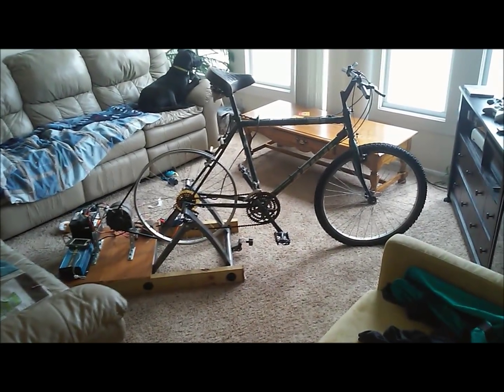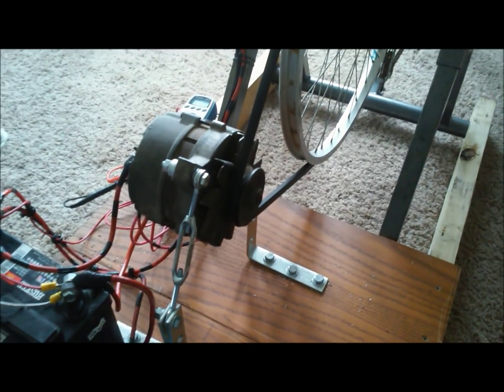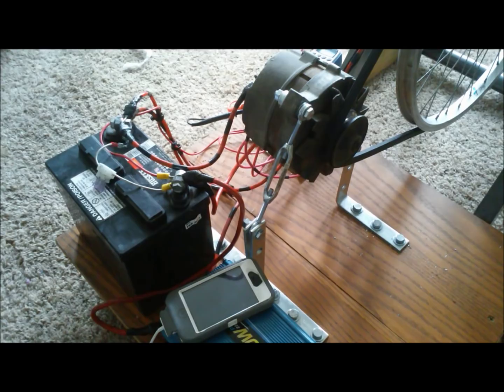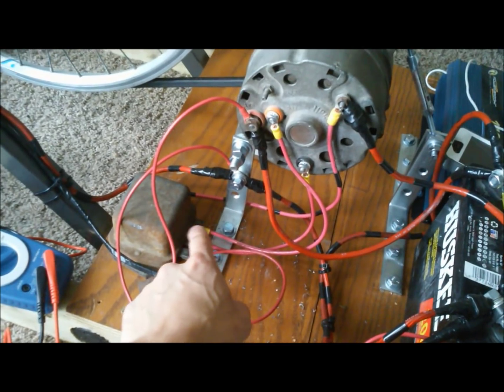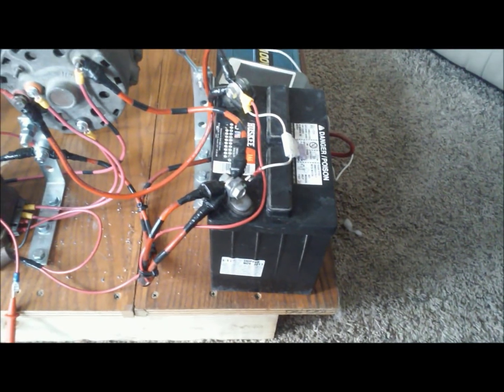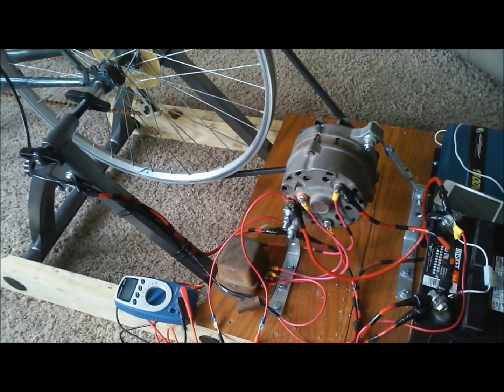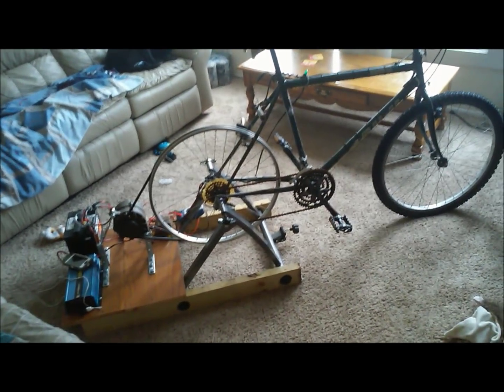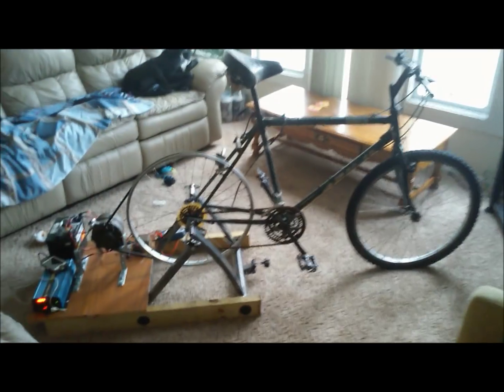Bicycle Generator: (BEST DESIGN) Stay In Shape & Power Electronics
Stay in shape & power Electronics
Human powered generator:
Made this from my spare car parts. alternator and bicycle both have some bearing noise, but overall, it comes together to make a very good human powered generator. only cost me 15 bucks, but if you had nothing, this could easily be built for under 100. similar models for purchase are over 300 bucks.